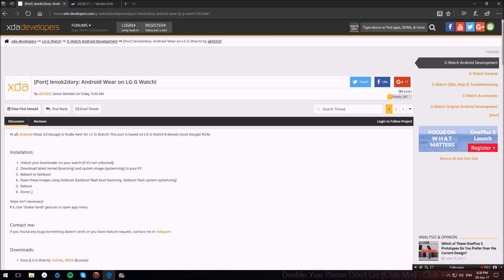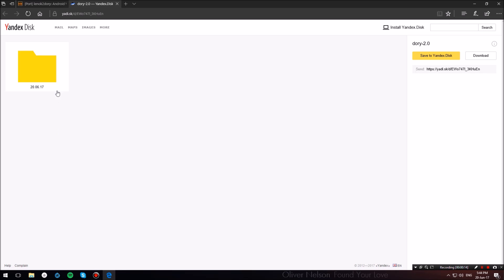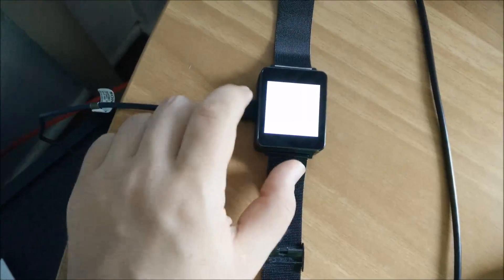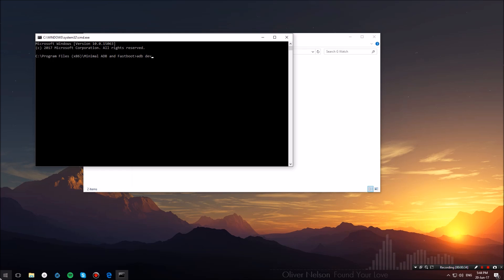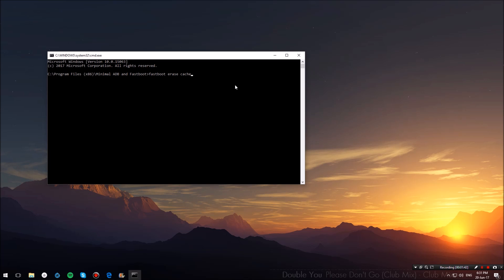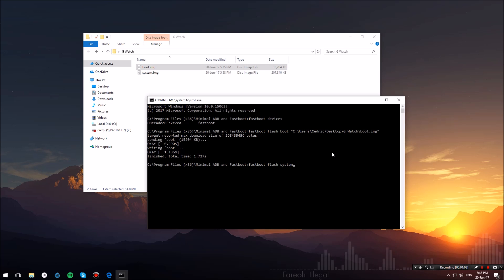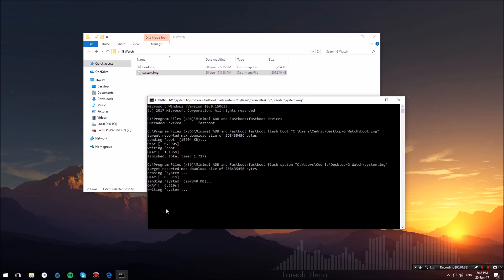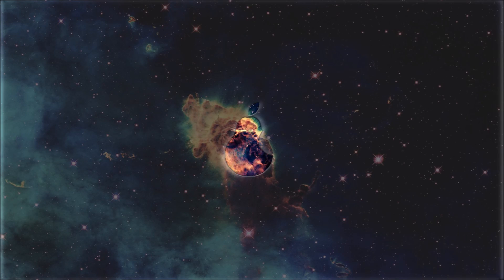Install Android Wear 2.0 on the LG G Watch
Disapointed that your LG G Watch didn't receive that polished Android Wear 2.0 update? No problem! XDA member ab123321 has ported it to the G Watch and we show you how to install it!